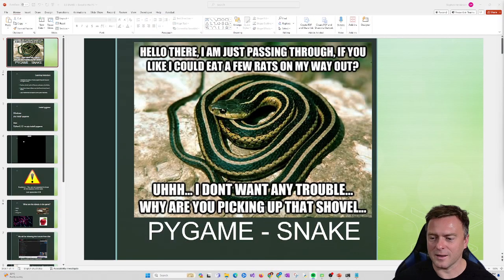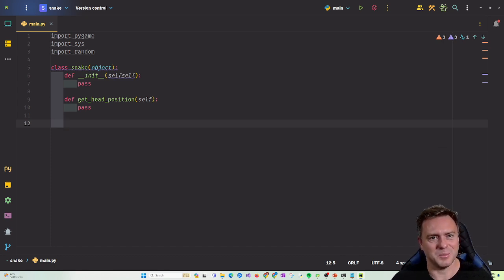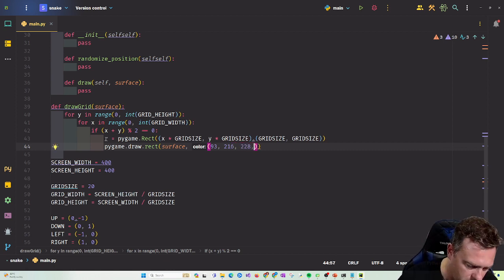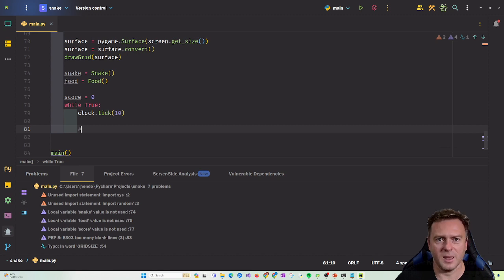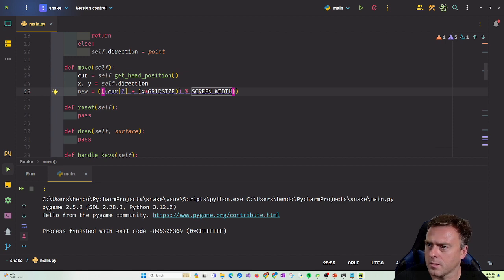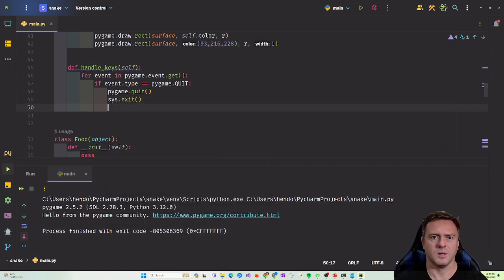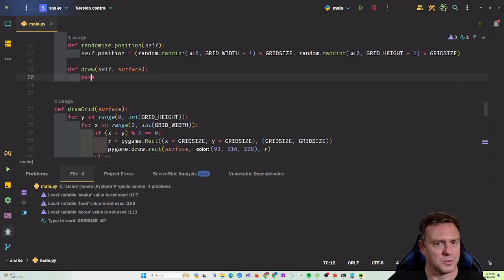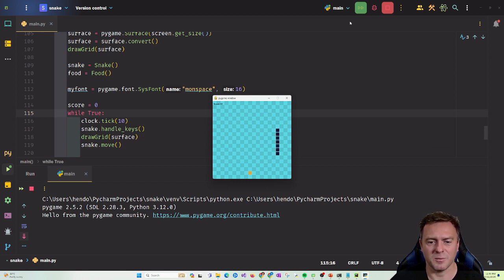Lesson 27: Slithering into Python: Coding a Classic Snake Game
🐍 Ready to dive into the world of Python game development? Join us in "Slithering into Python: Coding a Classic Snake Game" as we embark on an exciting journey of creating the timeless Snake game using Python and the Pygame library!

🎮🐍 Here's what you'll master: 📚 Understanding the Basics: Get a grasp of Python programming and explore the Pygame library, the powerhouse behind game development. 🎮 Coding the Classic Snake Game: Step into the shoes of a game developer and build a simple version of the iconic Snake game. Learn about classes, objects, event handling, and game loops in Python.

🧠 Applying Mathematical Concepts: Discover how mathematical concepts come into play as you control game mechanics like snake movement and collision detection. By the end of this lesson, you'll have a working Snake game and a solid understanding of game development concepts. Are you ready to slither your way through Python?

🐍🕹️ Join us on Kahoot for an interactive quiz to test your knowledge and have some fun!

This is the tutorial that I followed It is in your interest to rewatch this video to get some interest insights as to how to build snake.